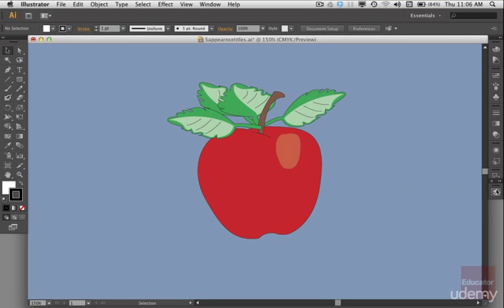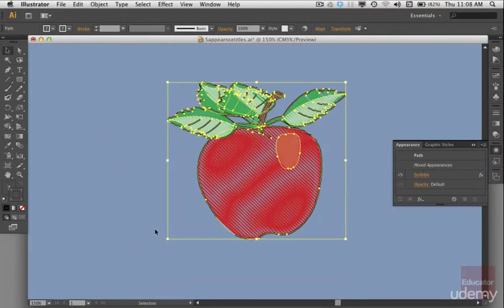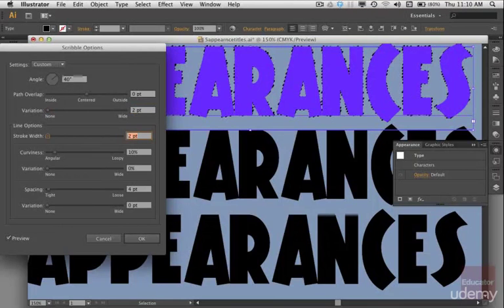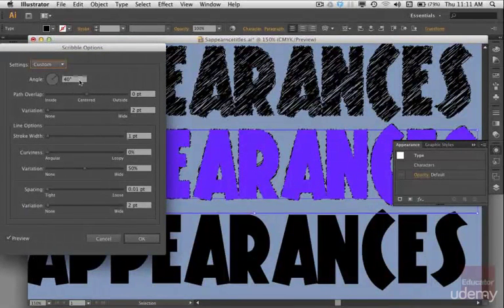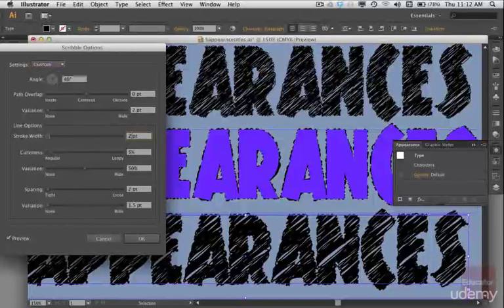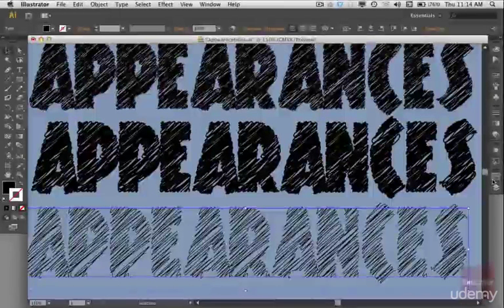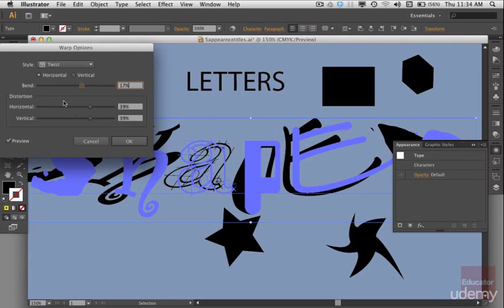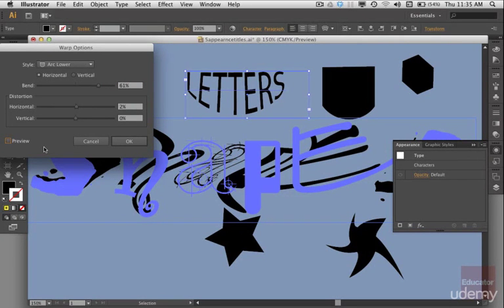Adobe Illustrator CS6 for Beginners___Tutorial 09___Scribble Effects